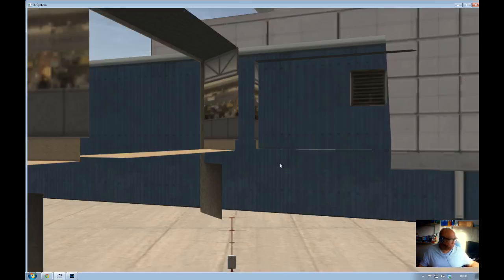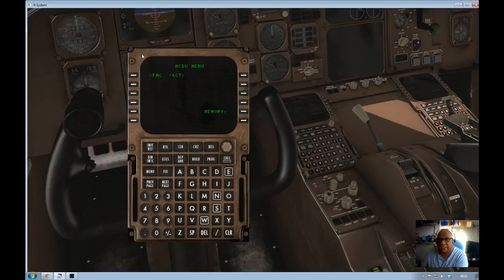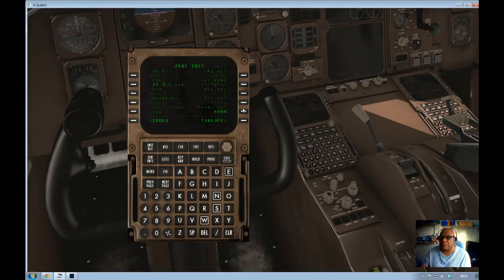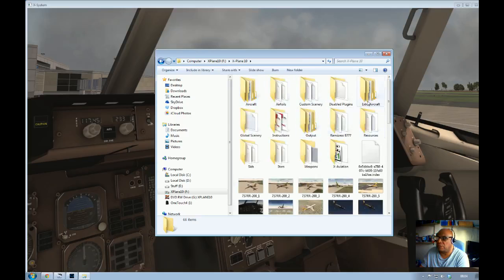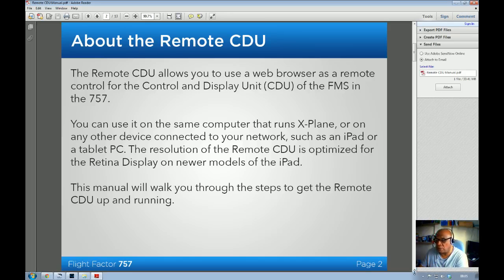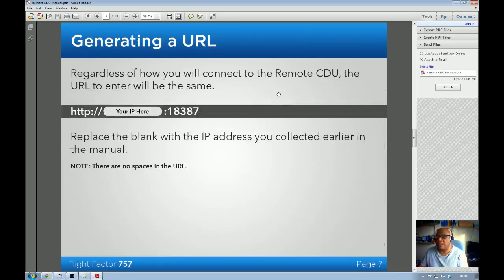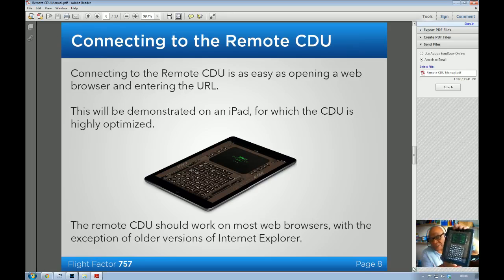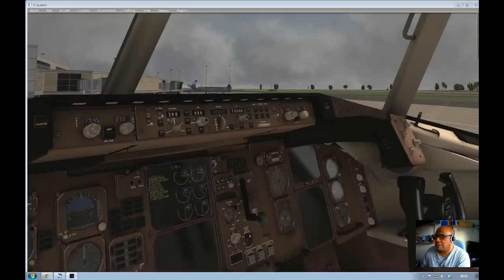Ipad as FMC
Flightfactor 757's FMC to Ipad feature and a short film on how to get it on your ipad or android tablet.